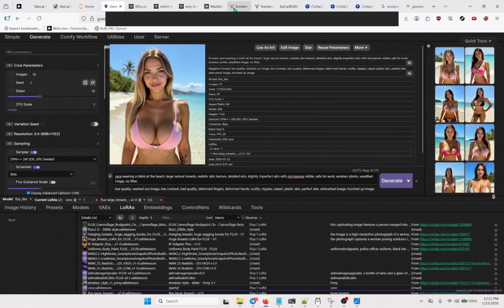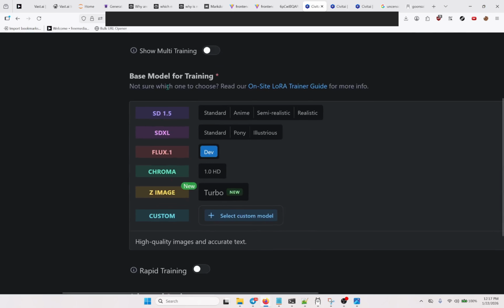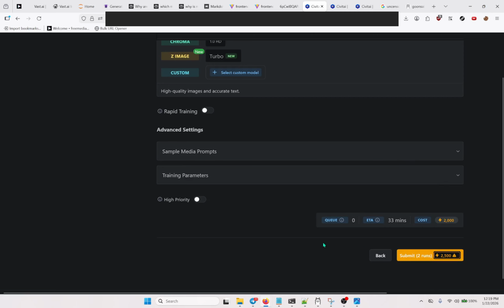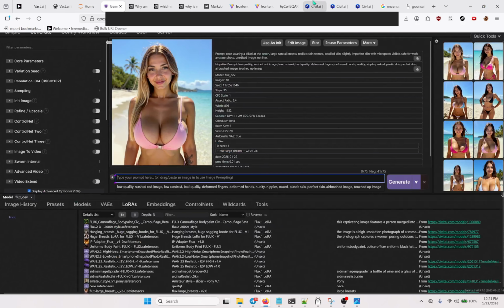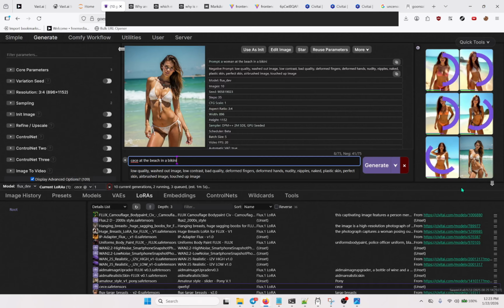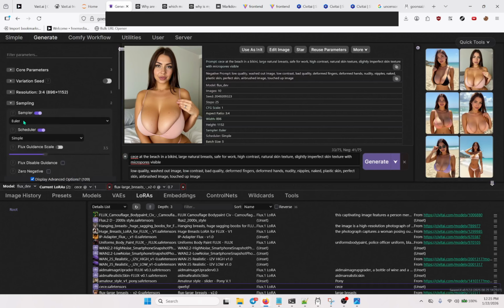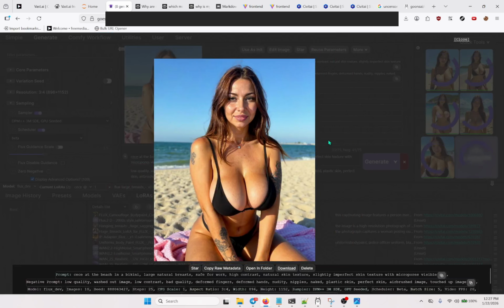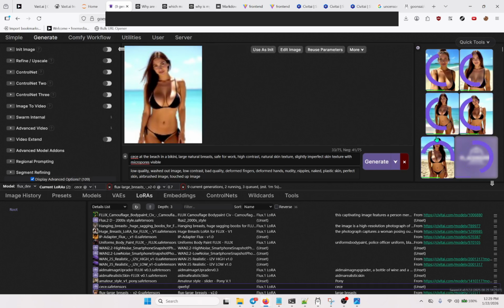How I Make AI Content From Real Models (LORA TUTORIAL)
Super easy, barely an inconvenience.

Also offering coaching + setup, hmu on TG @ yallapapi